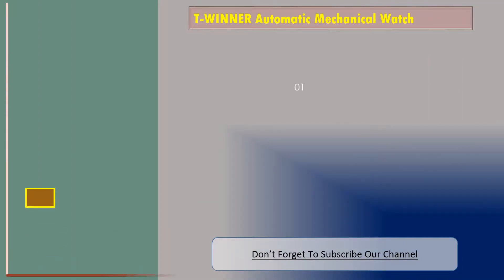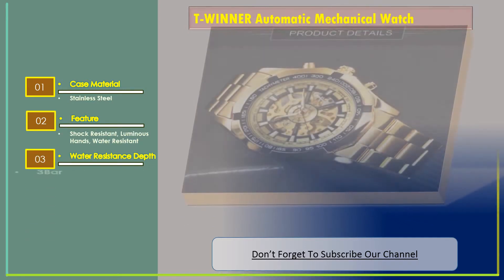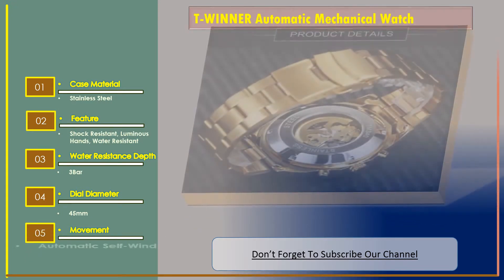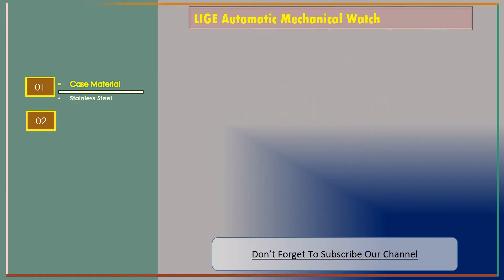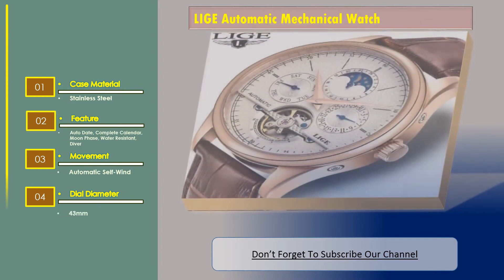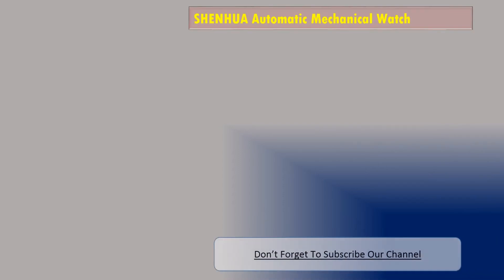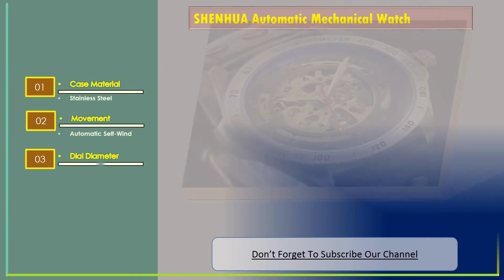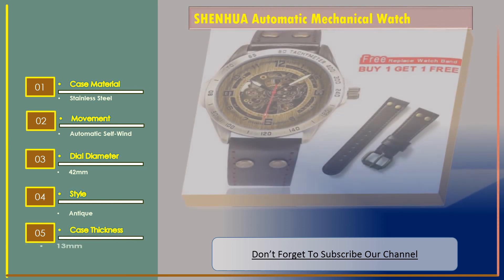Top 3 Best Automatic Mechanical Watch Review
T-WINNER Automatic Mechanical Watch
Case Material: Stainless Steel
Dial Diameter: 45mm
Movement: Automatic Self-Wind

LIGE Automatic Mechanical Watch
Dial Diameter: 43mm
Water Resistance Depth: 5Bar

SHENHUA Automatic Mechanical Watch
Style: Antique
Case Thickness: 13mm